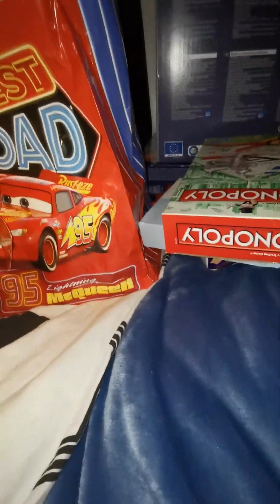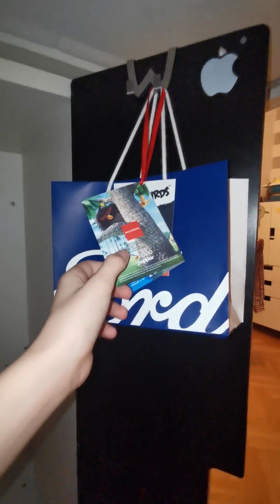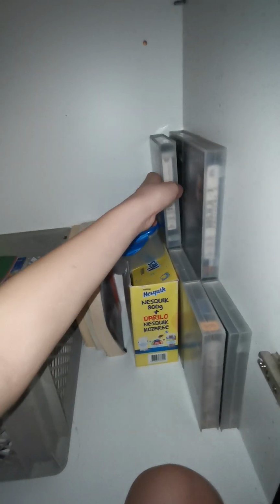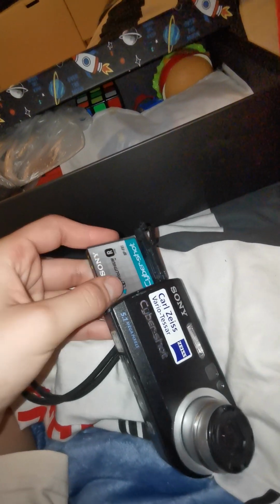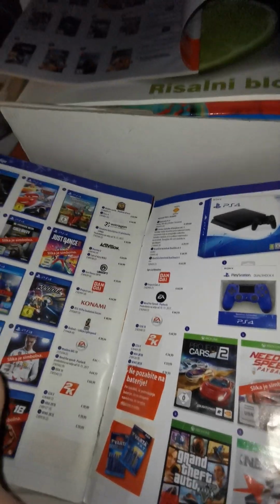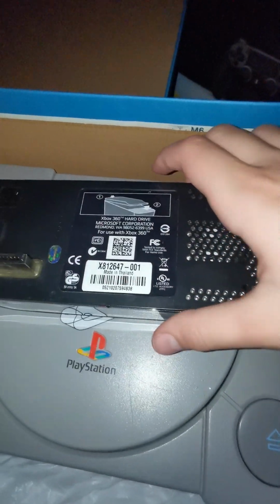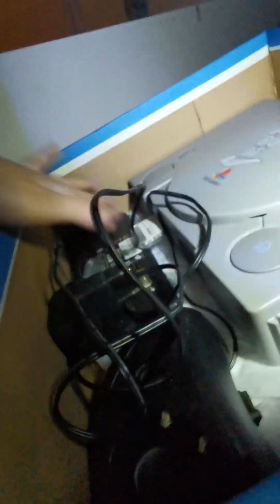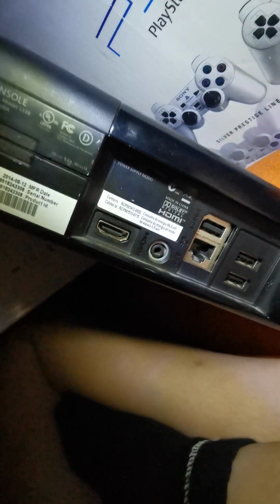showing you my closet and the top bed